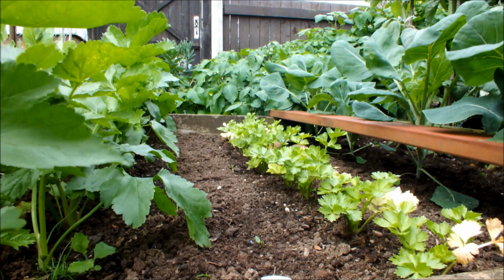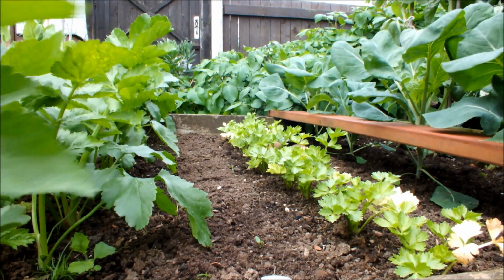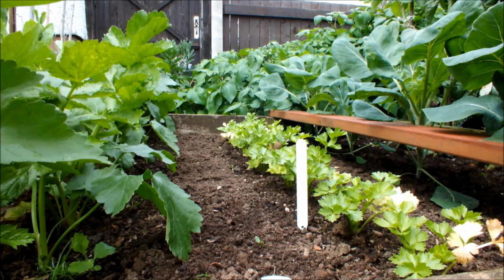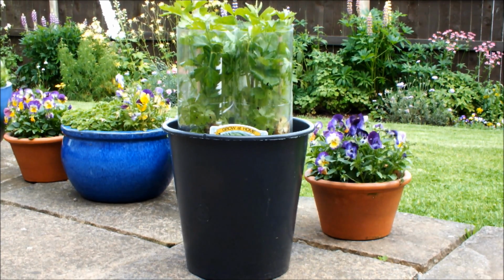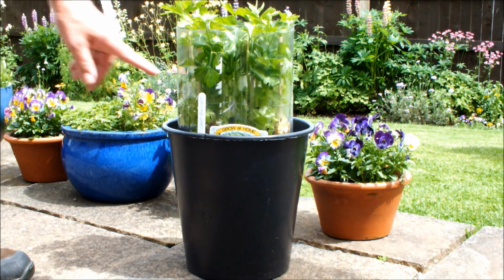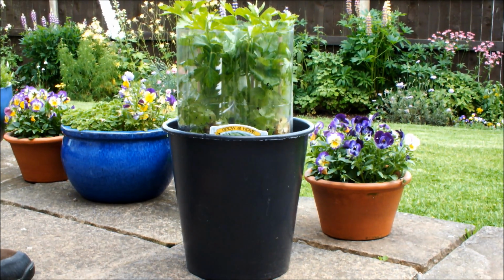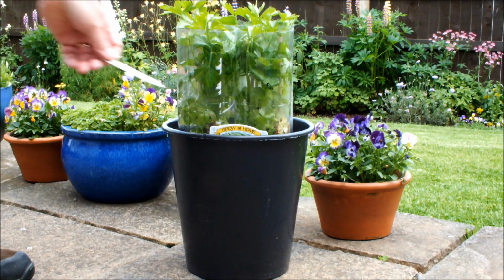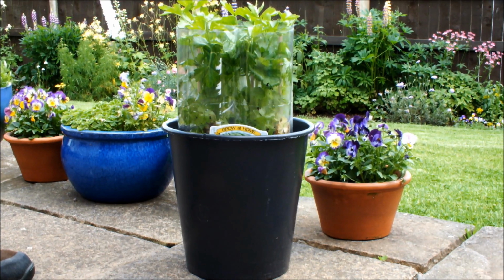Celery Special, amazing growth spurt.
Planted some local garden centre Celery in the raised bed a few weeks back and planted another 4 Celery plants from the same pack in a 10" patio pot. Those planted in the pot are now twice the size of those in the raised bed. What's the secret?  This is a FREE subscription channel.